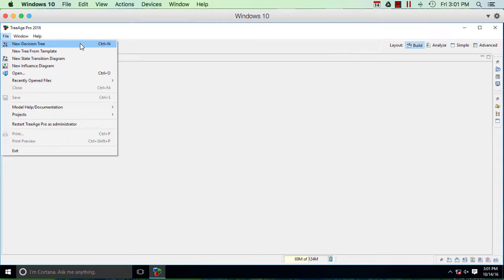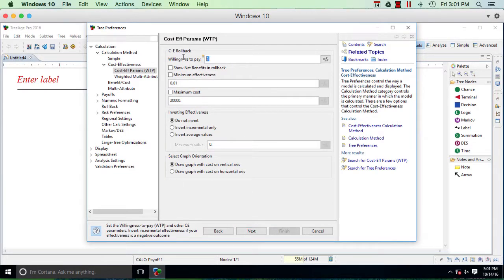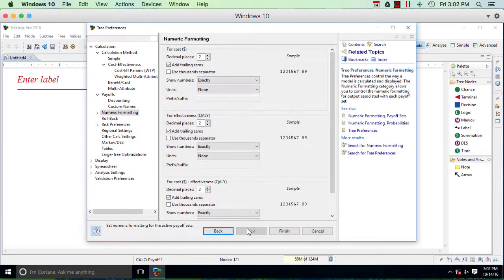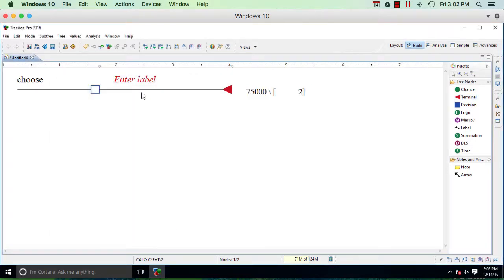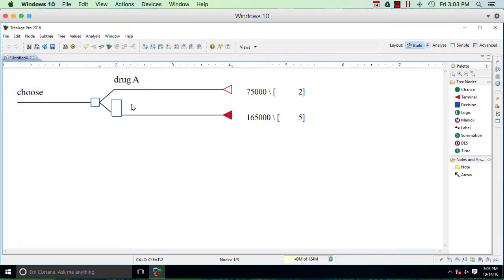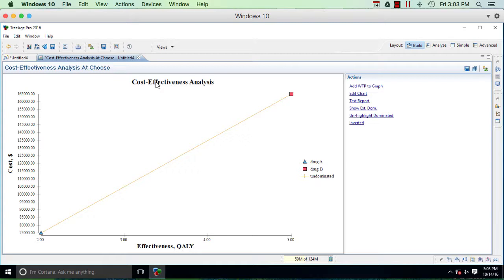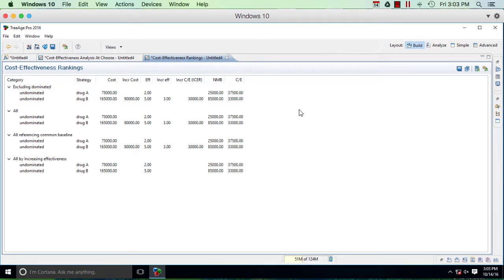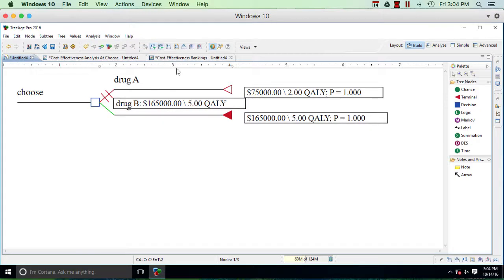supply curve in TreeAge